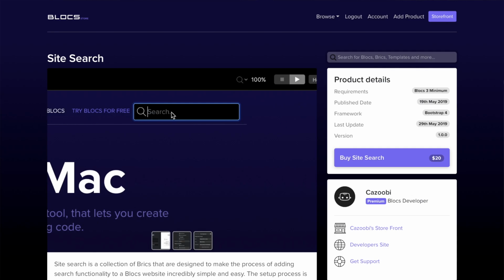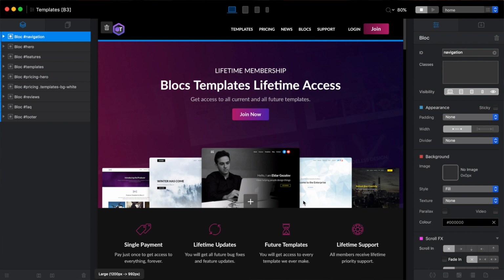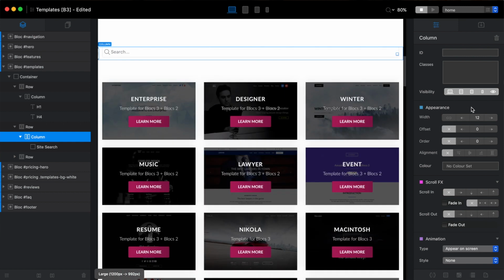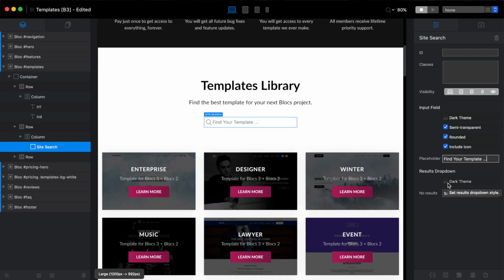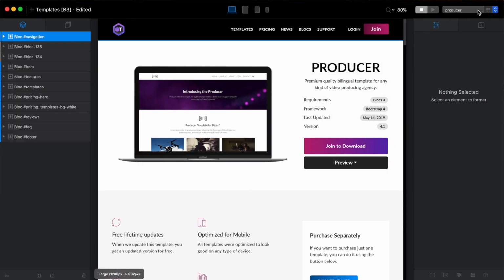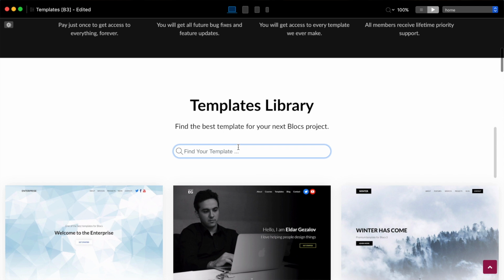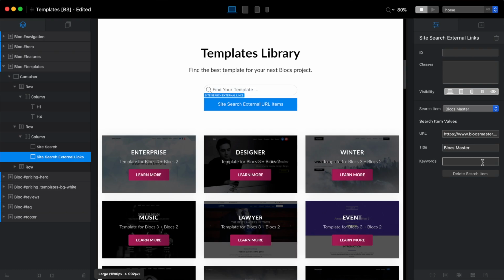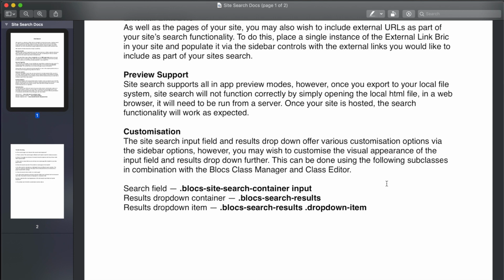Add Search to Any Blocs 3 Website with Site Search Bric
In this video, I am showing you how to set up and customize the Site Search bric for Blocs 3, which adds search functionality to any static website built with Blocs 3.